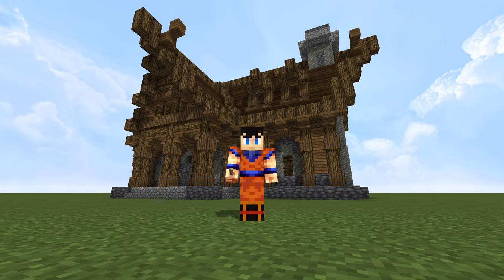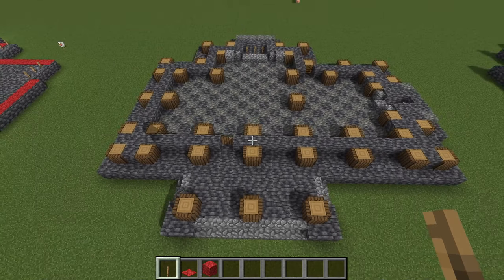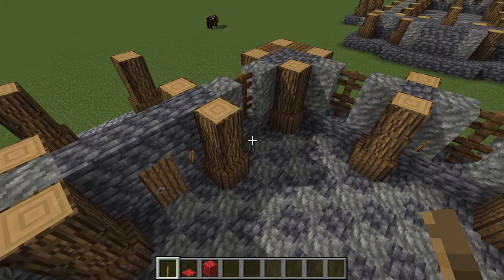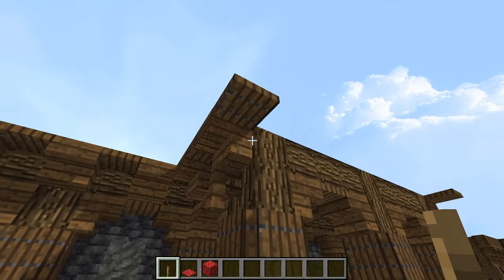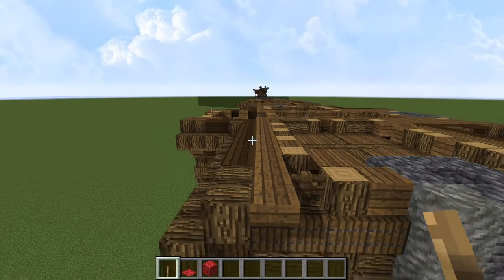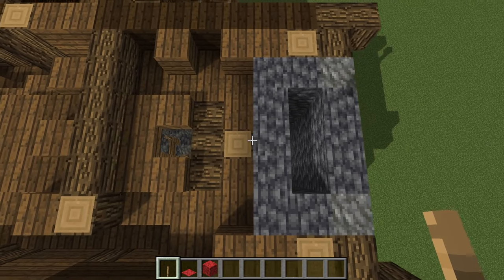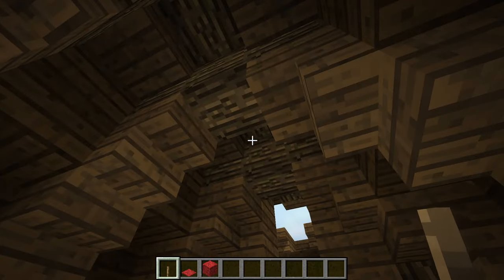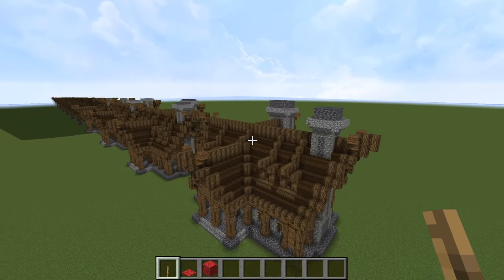Minecraft Medieval Tavern Tutorial & Download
A warm and cozy medieval tavern, for all your wayfaring needs!